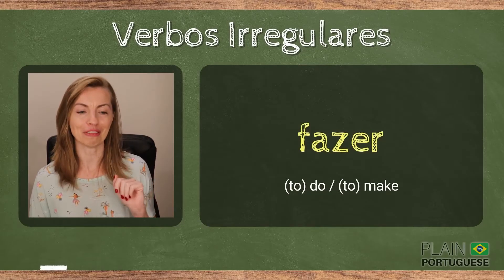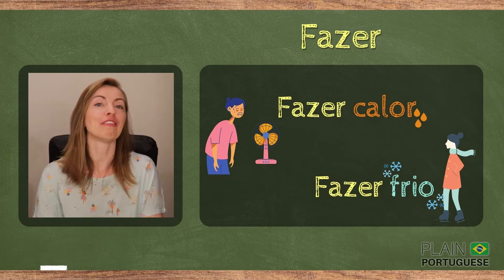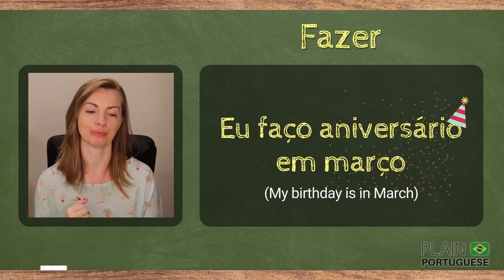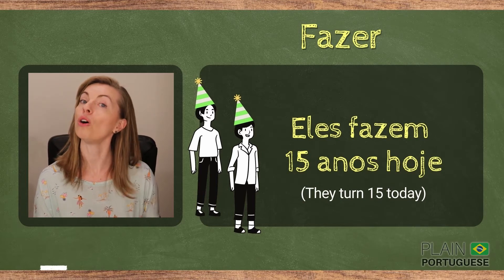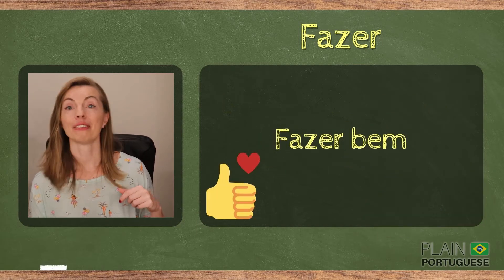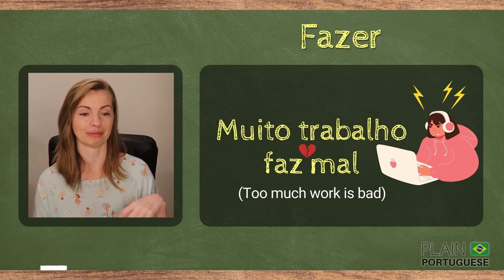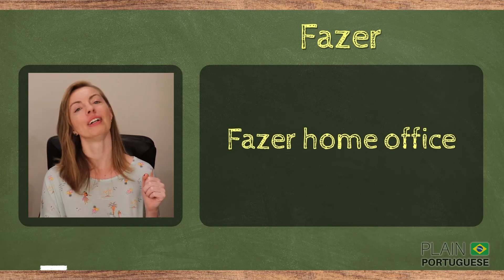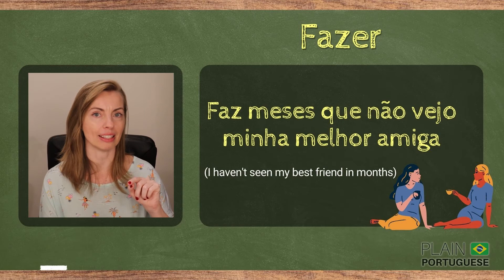How to Conjugate and Use FAZER in Brazilian Portuguese in the Present Tense - Irregular Verb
IRREGULAR VERBS - 'FAZER' - (to) Do / (to) Make in Brazilian Portuguese - What are the most common irregular verbs in Portuguese? How to conjugate them in the present tense? So far you have already learned four of them! How about adding a new one to our list? The verb 'fazer', which can be considered equivalent to 'do' and 'make'.

After today's class you will be able to
- conjugate the verb '(to) do' and '(to) make' - 'fazer' in the present tense
- use 'fazer' in a wide range of different contexts
- sound more casual - the tip of the day

Below are the links to the other irregular verbs we have already studied. I suggest you rewatch those videos as much as possible.

✅ Appreciate this channel? Please consider making a small contribution. You may:

1️⃣ Become a member of Plain Portuguese Club, and have access to some exclusive perks. Click here for more details on different levels of membership available.

2️⃣ Buy a Super Thanks by clicking on the ❤️THANKS (VALEU) button on any video of this channel.

4️⃣ Besides donating money, you can contribute by simply watching our videos (preferably until the end), giving them a thumbs-up, giving us feedback on how to improve our channel, and telling others about it.

Your donation will be used to support and improve Plain Portuguese’s infrastructure, and to provide up-to-date lessons.

There are many foreigners interested in learning Portuguese for diverse reasons. Most of them, when looking for free online Portuguese classes or other online resources to help their learning, ask themselves, ‘I would like to learn Brazilian Portuguese, but which is the best channel to learn Portuguese?’, or ‘I need to speak Brazilian Portuguese, but where can I find Brazilian Portuguese online classes for free?’. The answer to those questions is quite simple. You can learn Portuguese in an easy and fast way at Plain Portuguese, a Brazilian channel on Youtube that offers online Brazilian Portuguese lessons.

Plain Portuguese is your online Brazilian Portuguese course, with online lessons, where you will learn how to speak Brazilian Portuguese through English, in other words, having English as a support language.

*** CREDITS ***